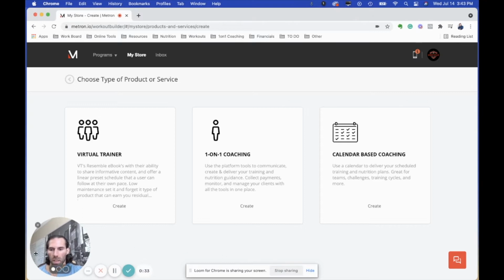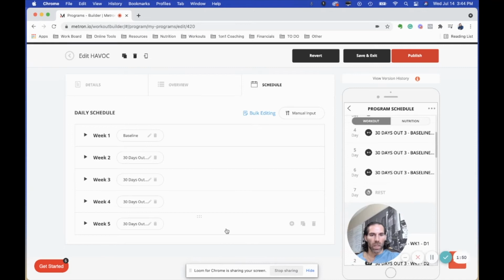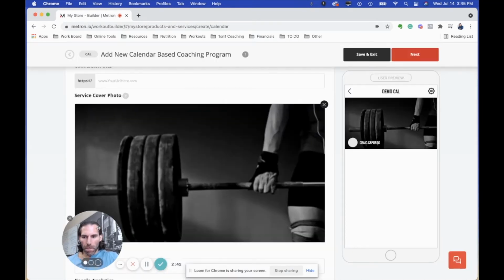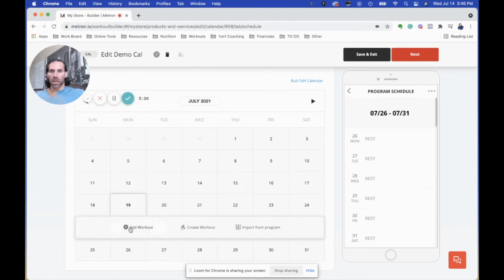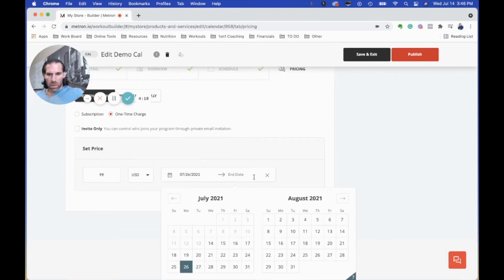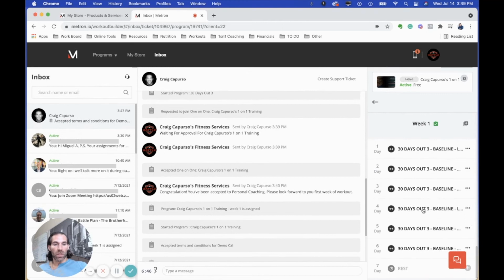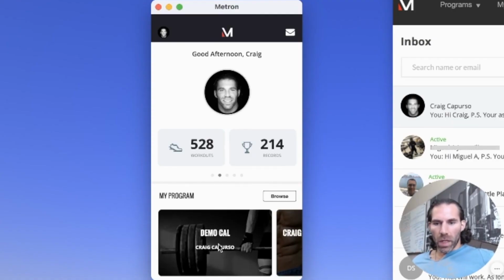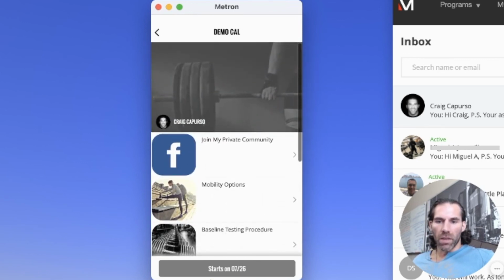How to create 3 streams of income from ONE fitness program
Metron is a digital platform for fitness entrepreneurs offering them many ways to monetize their fitness knowledge in one central location.

Create a subscription eco-system full of engaging videos, articles, app based workouts, & much more.

To get started visit Site.Metron.Io

Watch as Cellucor model, bodybuilding.com trainer, & IFBB Pro Craig Capurso walks you through how to create 3 streams of passive income from one fitness program